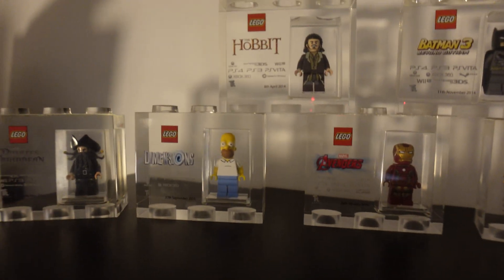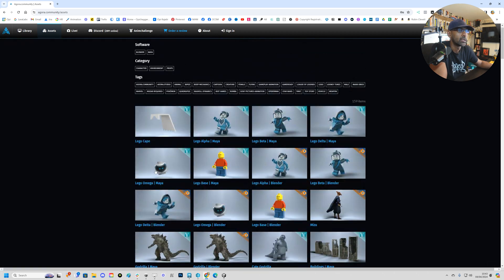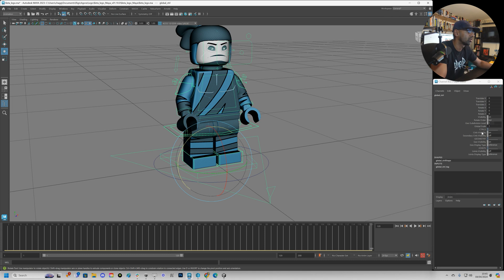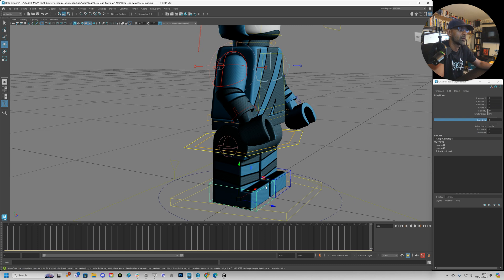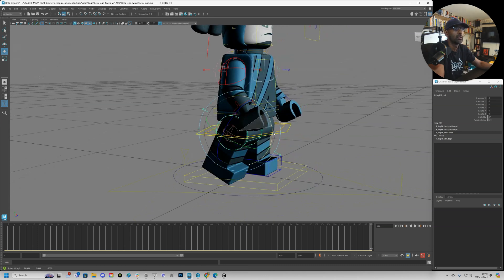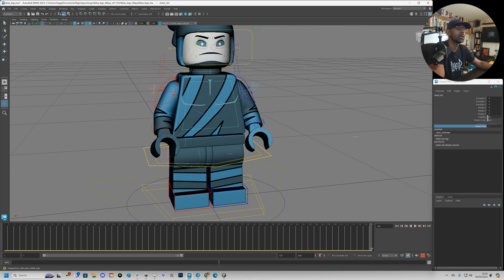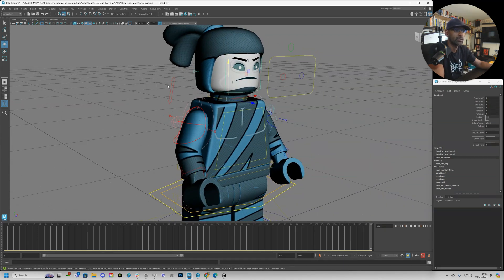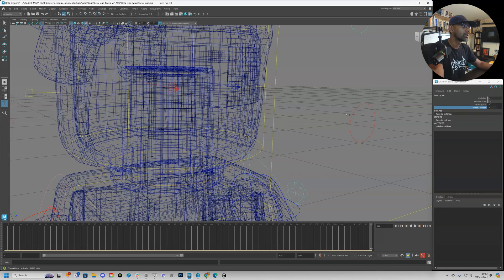Maya Rig Review I Lego Agora Animation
Maya animation with our comprehensive Mastery Course for 2024!
Whether you're a complete Course for beginner or an advanced user, this course has everything you need to master Maya's powerful animation tools.

From basic principles to advanced techniques, our expert instructors will guide you through every step of the process, helping you create stunning animations with confidence.